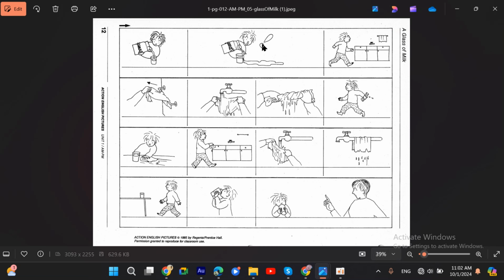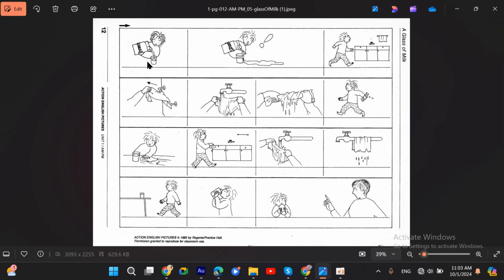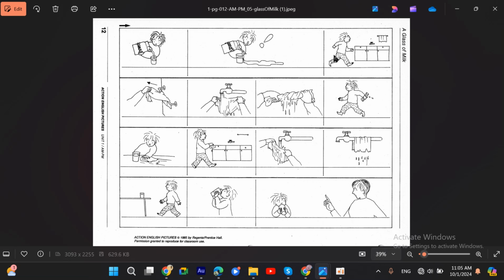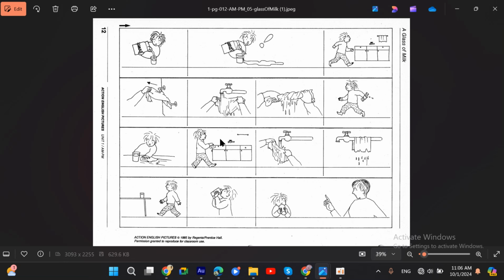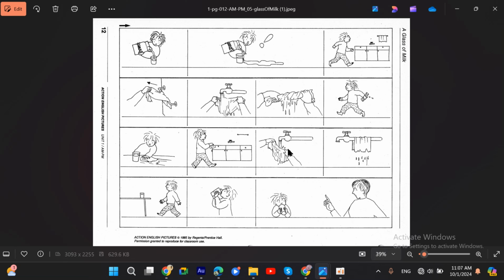Action verbs in Dari/Farsi